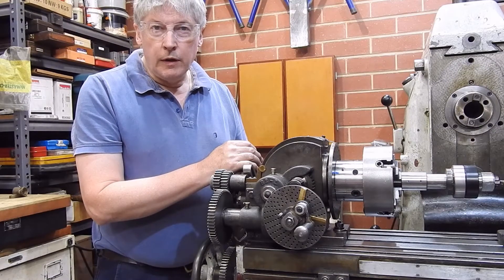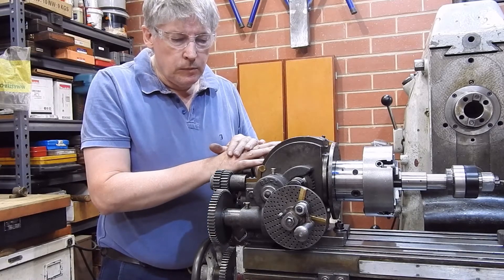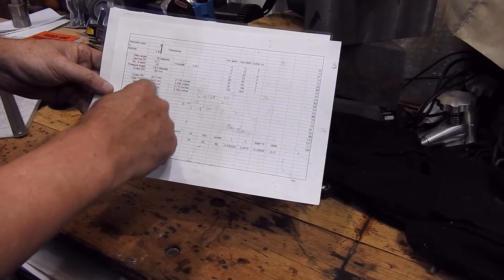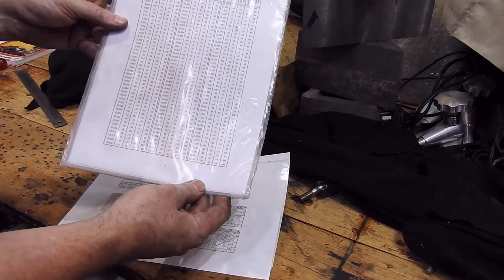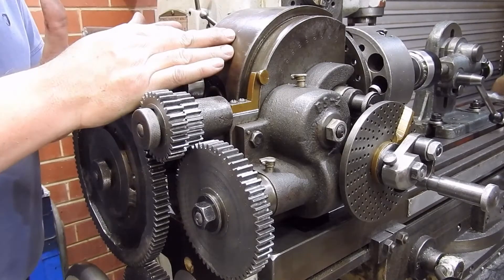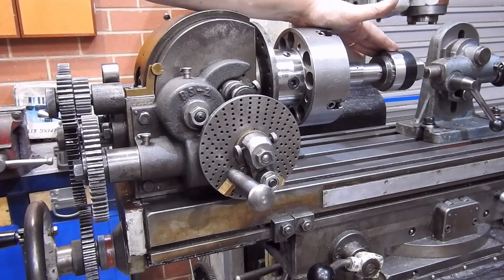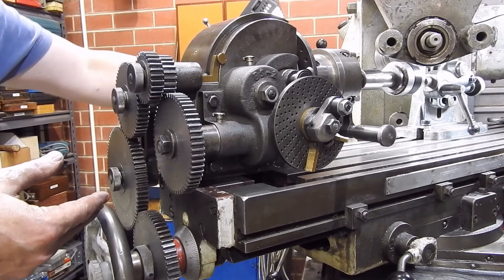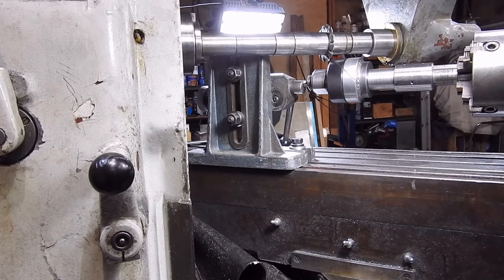Gears with a twist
Following on from the clip on spur gears, this video talks about cutting helical gears.

For those interested in production of gears in a home workshop, I suggest
Ivan Law's "Gears and Gear cutting", one in the workshop practice series of books (ISBN 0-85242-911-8) It has the formulas and explainations in more detail

in post 42, but you will probably have to become a member to be able to open the attachment